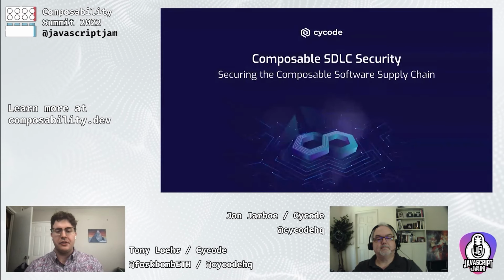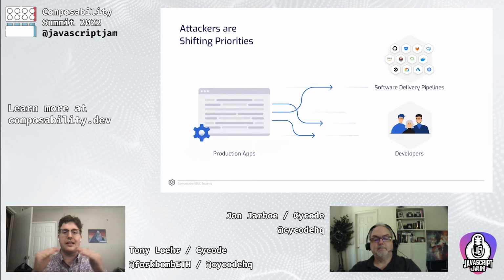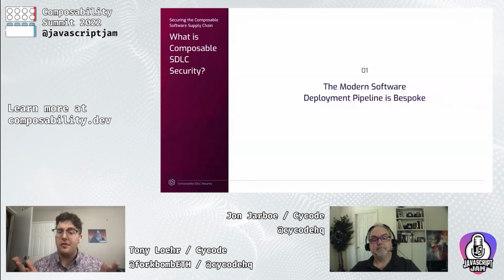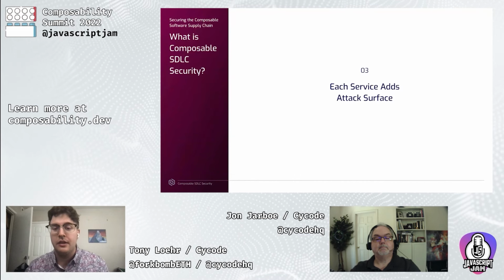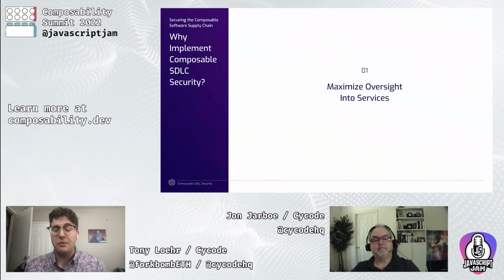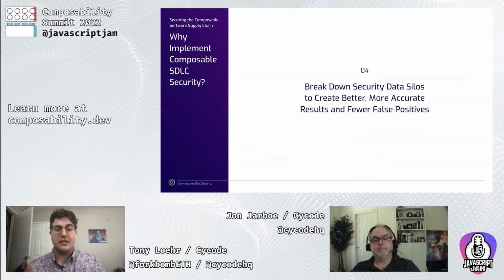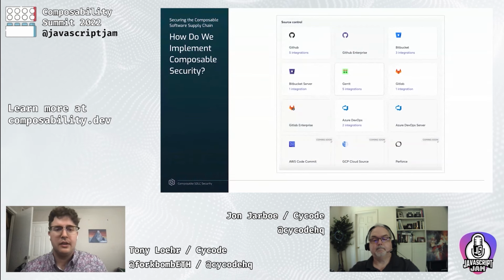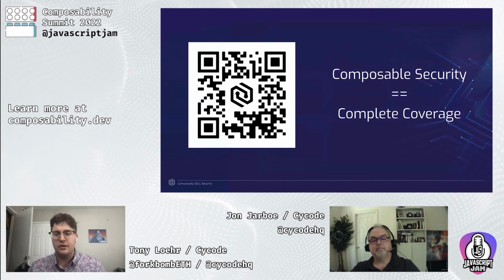Securing the Composable Software Supply Chain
Security tools have a fundamental problem: many tools, particularly point solutions, don’t look at the software development process in-context. Without this complex data, security tools lack the insights to create accurate, reliable results. SCA, DAST have failed to deliver on their promises–false positives, lack of integrity verification processes, and the many security gaps.

We're going live with our community of speakers each and every Wednesday, get on stage and ask questions, or just join in and listen every Wednesday.